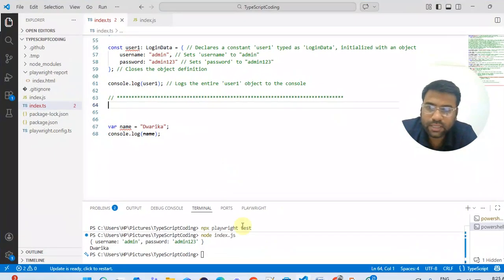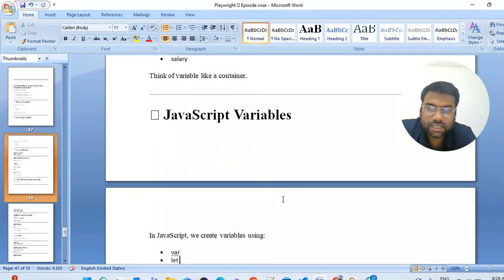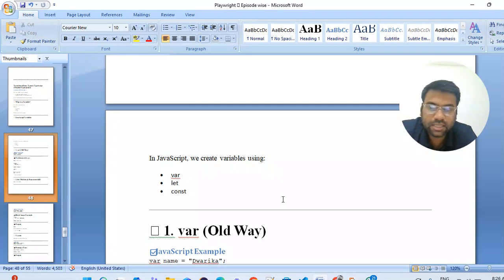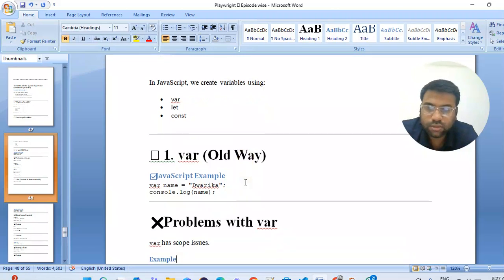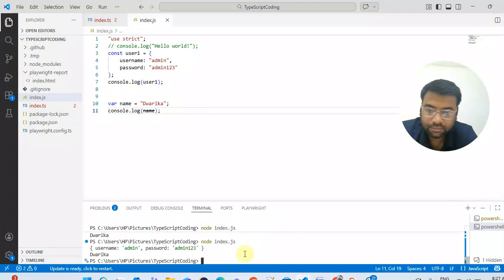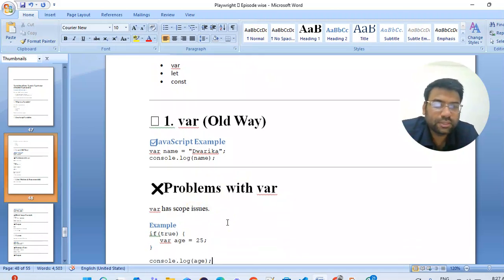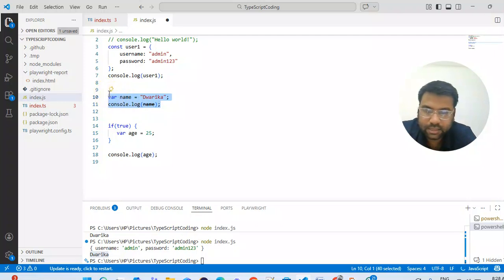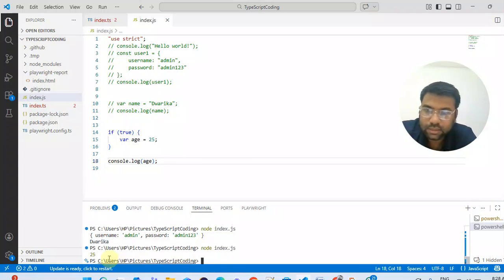TypeScript Variables vs JavaScript Variables 🔥 Full Beginner Guide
🚀 Welcome to the TypeScript Full Course!

In this video, we will learn Variables & Data Types in TypeScript step by step and compare them with JavaScript using simple examples.

🎯 Topics Covered:
✅ Type Safety in TypeScript
✅ string, number, boolean
✅ any & unknown
✅ Arrays & Tuples
✅ Enum in TypeScript
✅ Type Inference
✅ Real Playwright Examples

🔥 We will also understand:

* Why TypeScript is safer than JavaScript
* Common beginner mistakes
* Best practices for automation testing projects

💻 Perfect For:

* Playwright learners
* QA Automation Engineers
* JavaScript developers

🛠 Technologies Used:

* TypeScript
* JavaScript
* VS Code
* Node.js

typescript variables
let vs const
typescript tutorial
typescript for beginners
playwright typescript
automation testing

My Linkedlin Profile:-